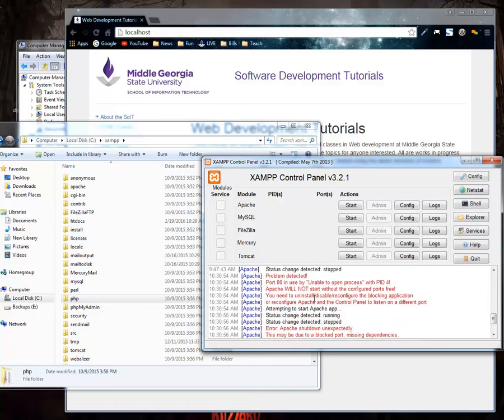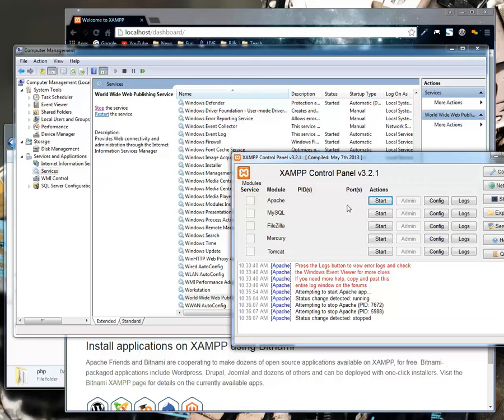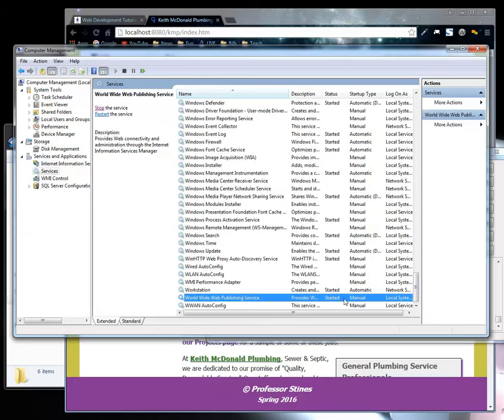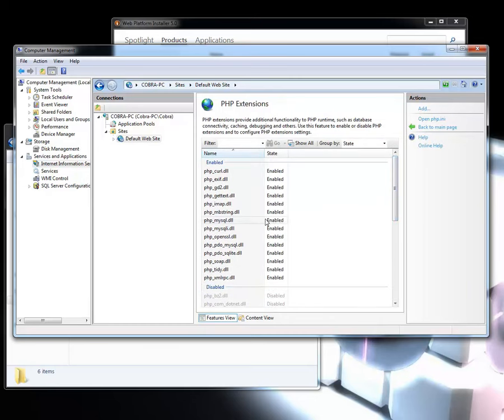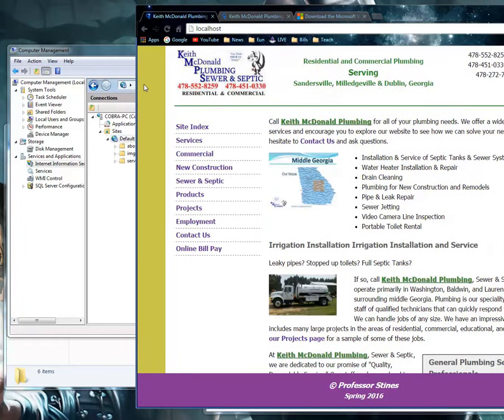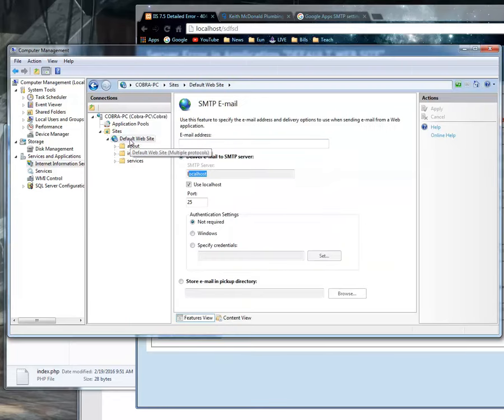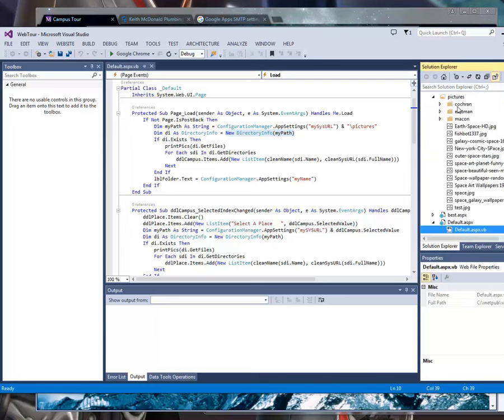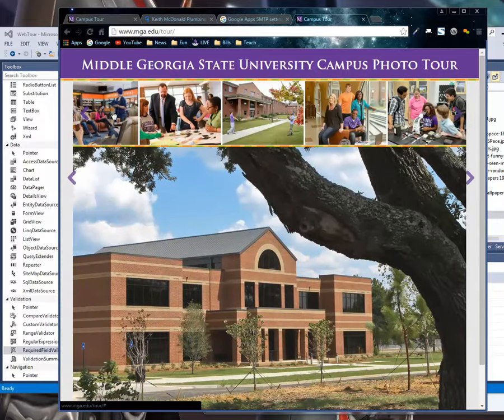Stines Web Dev Environments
Problems in XAMPP w/ ports and IIS console.